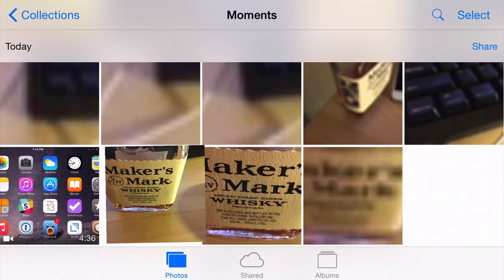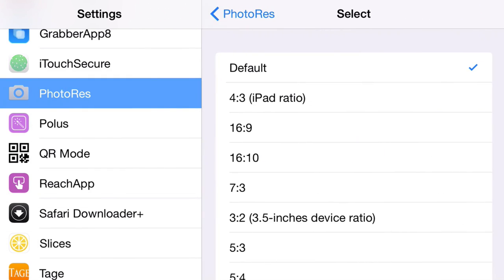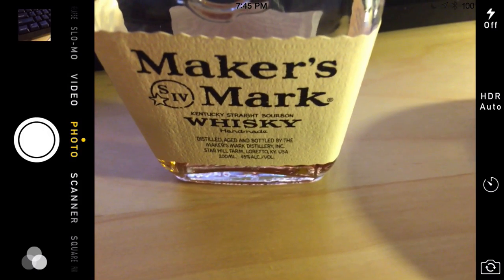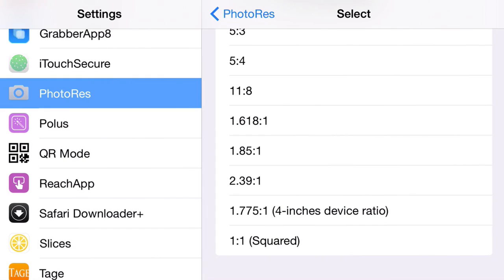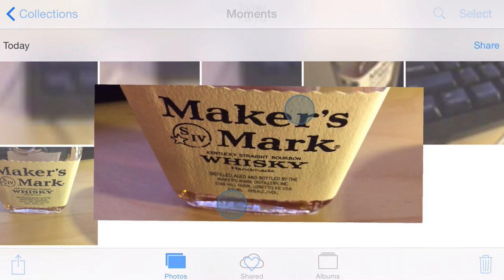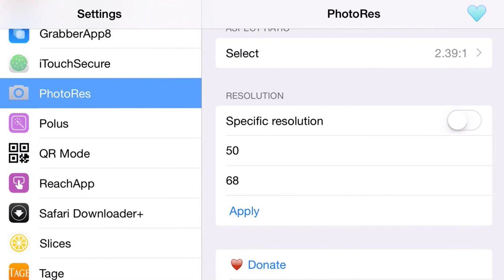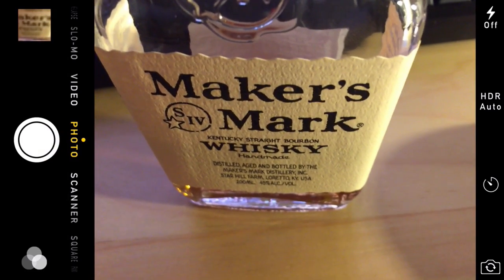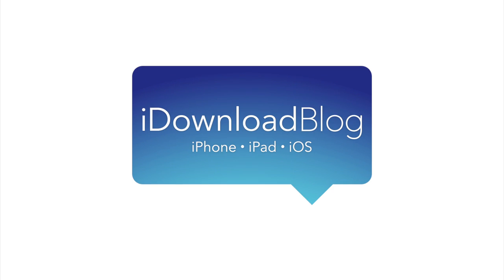New Tweak: PhotoRes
Description: adjust the aspect ratio of photos taken with the Camera app

About iDB